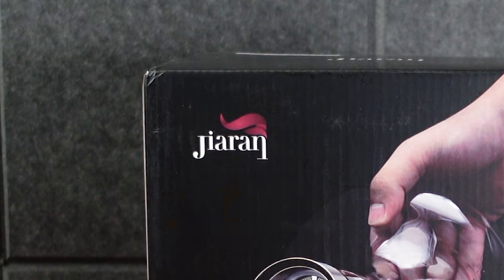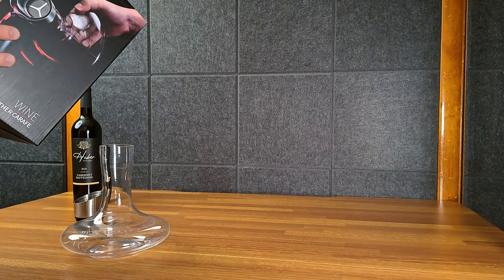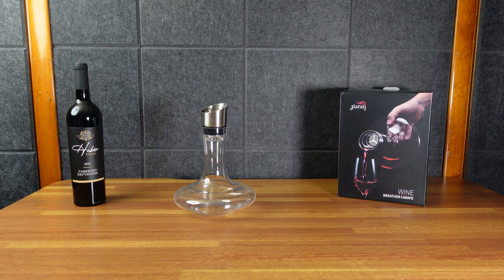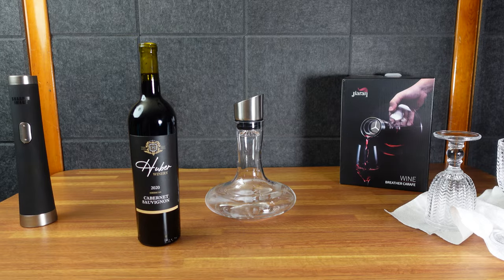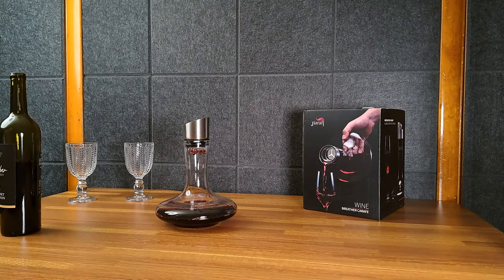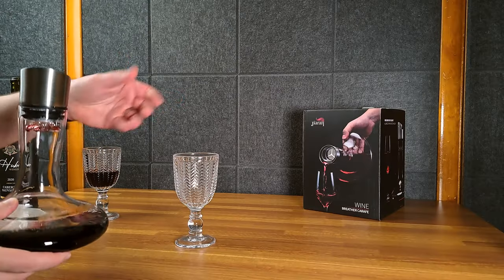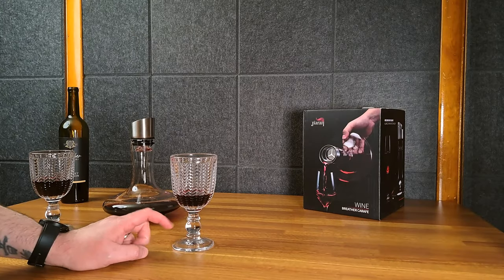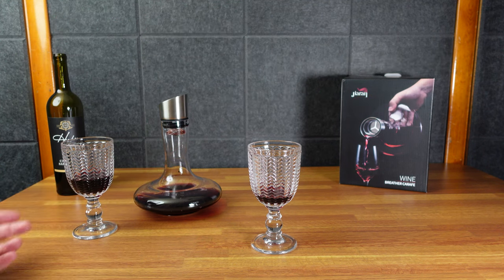Wine Decanter with Built-in Aerator Pourer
Pick up the Wine Decanter with Built-in Aerator Pourer on Amazon: